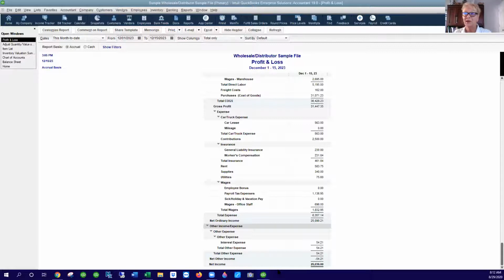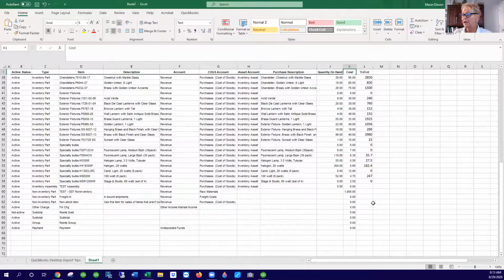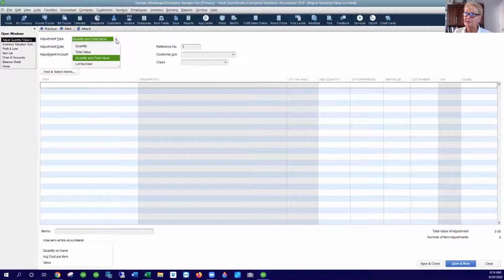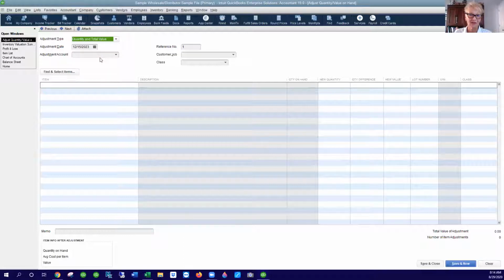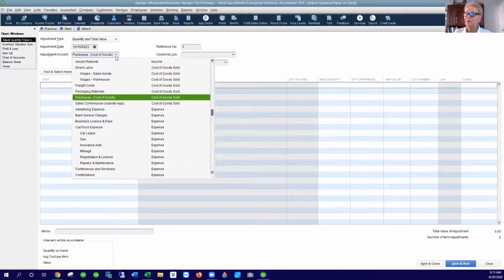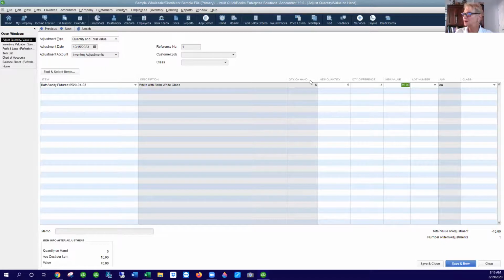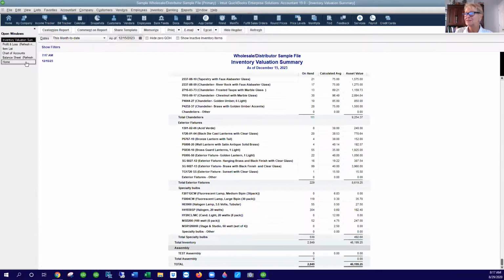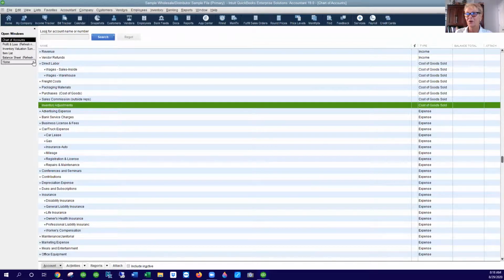QB Tech Tip - Issues with Inventory in QBs Desktop - 2nd Conversation